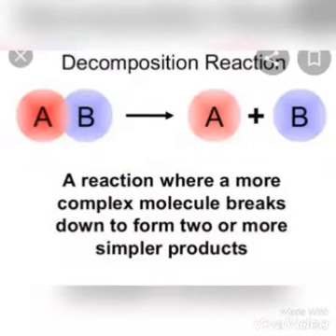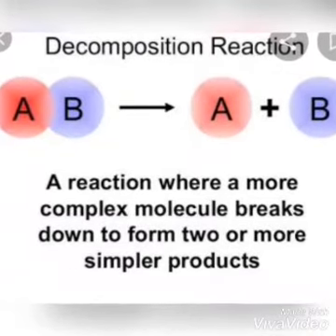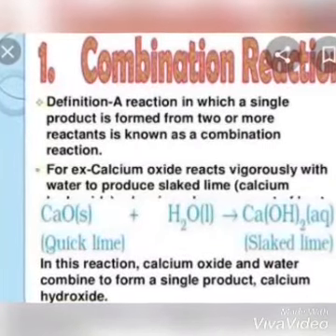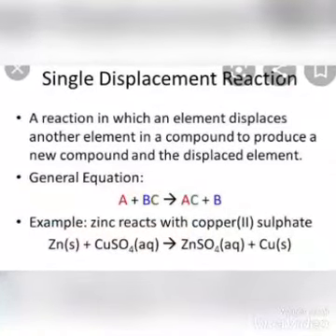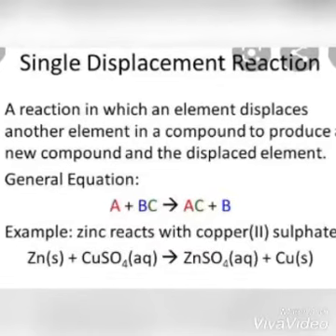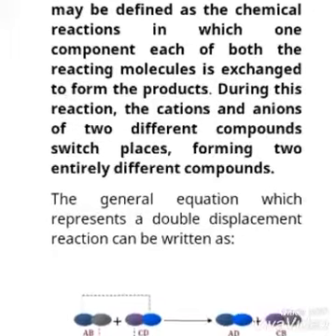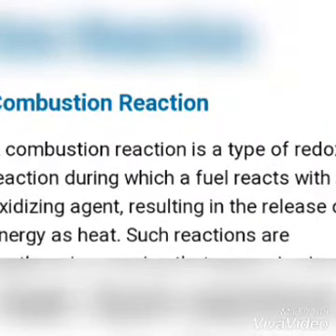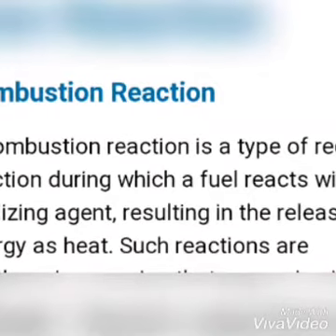Class: 8th | Subject: Chemical Combination | Topic: Decomposition Reaction